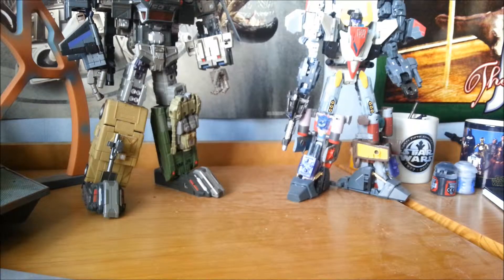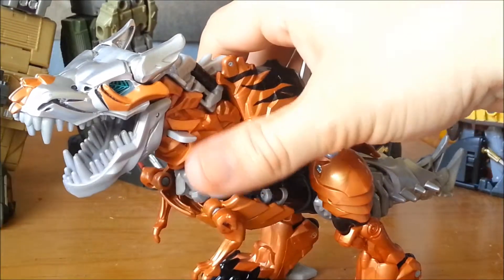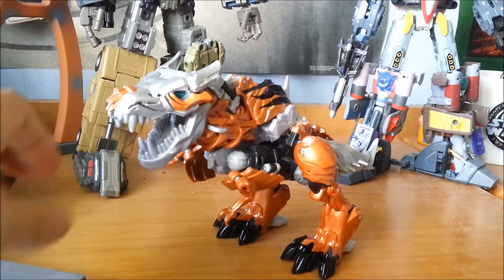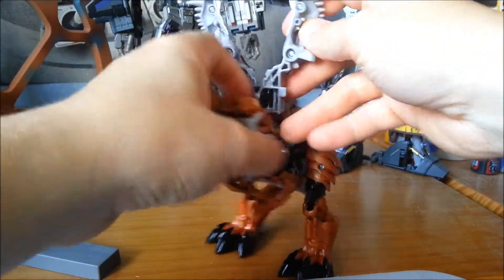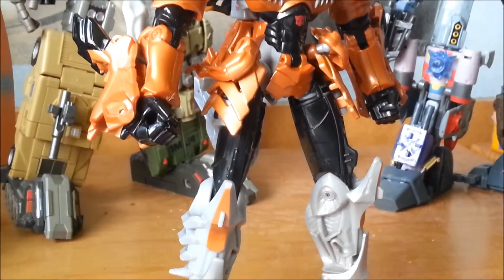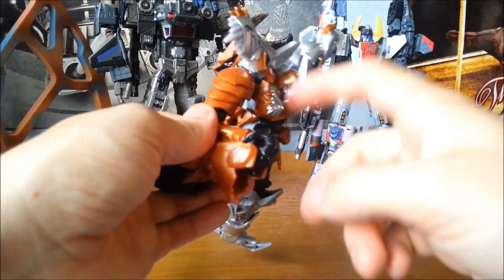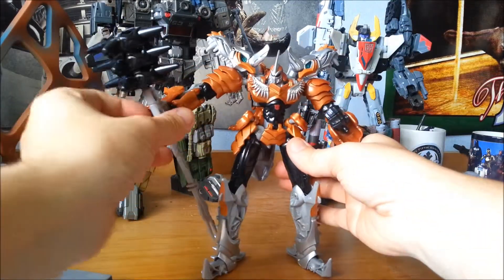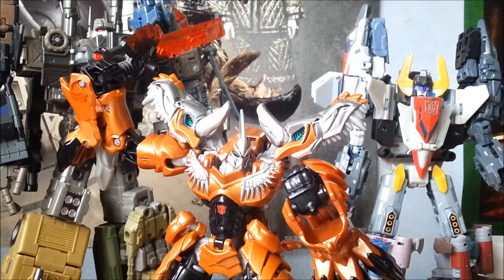WMT Reviews: Transformers Age of Extinction Voyager Class Grimlock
Onto the next voyager class in the Age of Extinction line, dinobot Grimlock, again with the small and with several posability issues, not to mention the awful weapon
Did make a mistake in this one, during the posability section of the review I called his knees his elbows, my bad